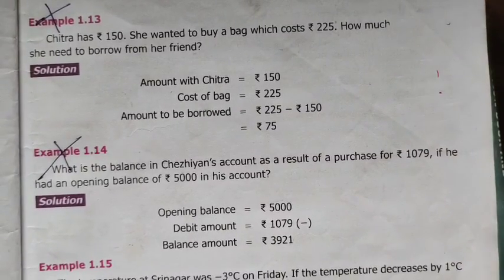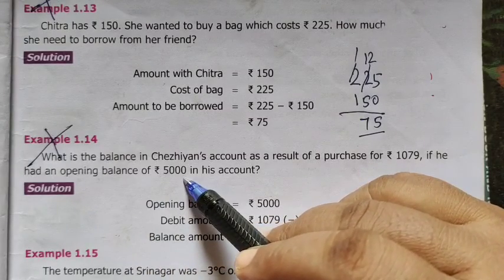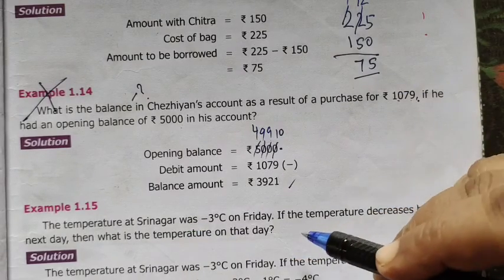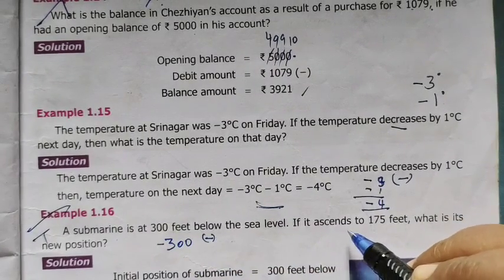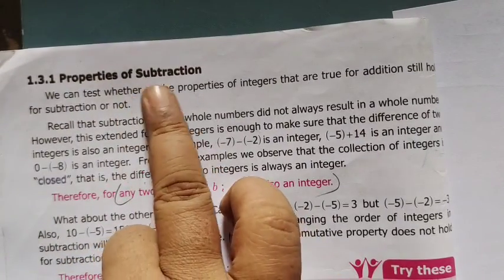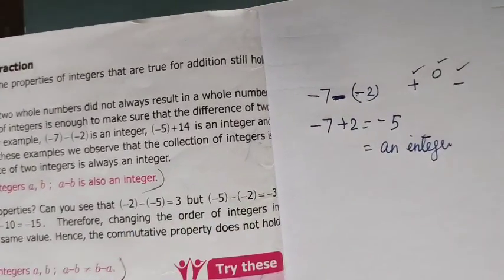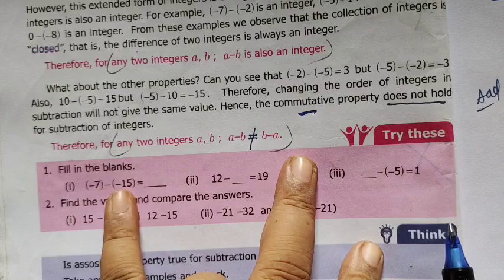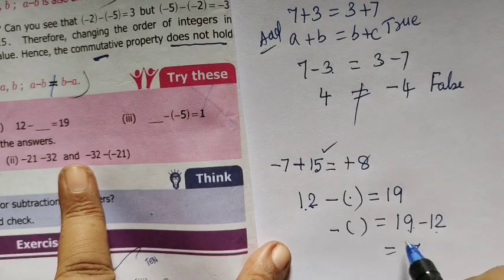7-Maths[ 1.13 to 1.16 examples] Number system @Gomathi Maths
7-Maths[ 1.13 to 1.16 examples] Number system  @Gomathi Maths